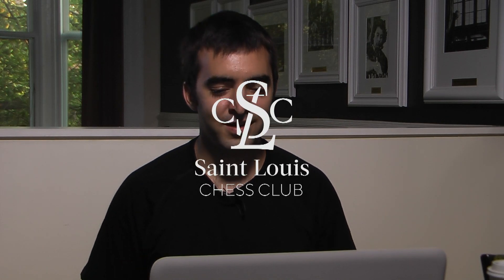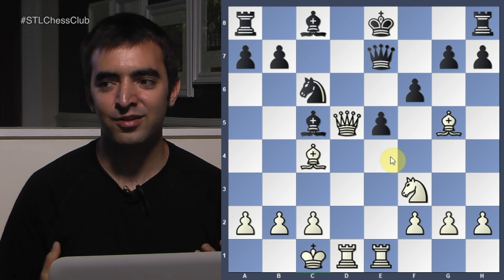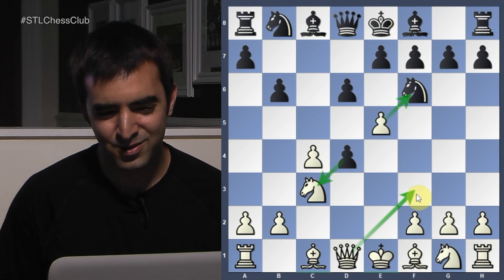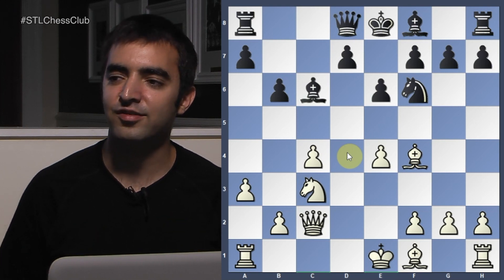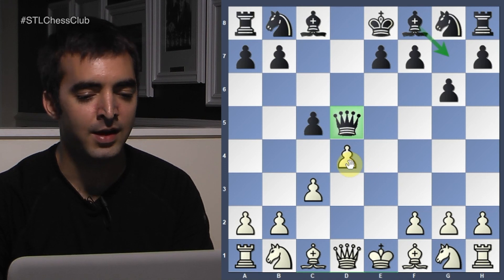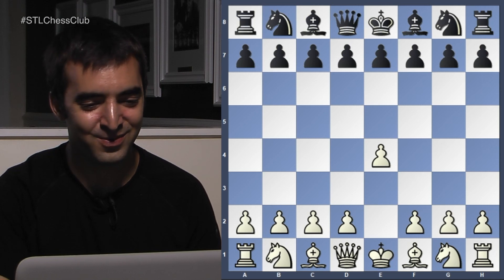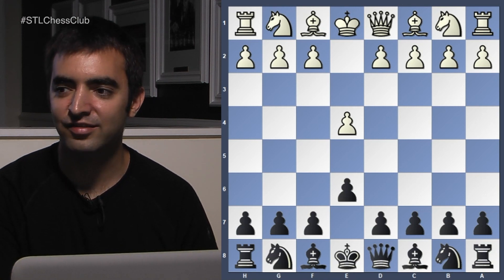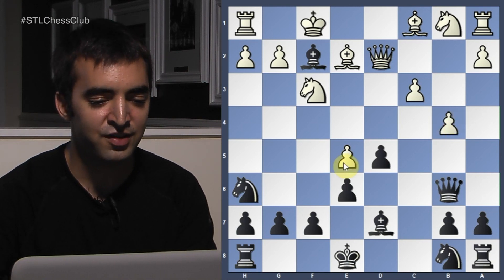Pros Losing Really Quickly | Play Like a Pro - IM Eric Rosen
International Master Eric Rosen shows seven games where pros such as Anatoly Karpov, Hikaru Nakamura, and Fabiano Caruana lost quickly.

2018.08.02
Julio Becerra Rivero vs Hikaru Nakamura, U.S. Chess League (2009):
B29 Sicilian, Nimzovich-Rubinstein; Rubinstein counter-gambit
Eric S Rosen vs Jana Malypetrova Hartston Miles Bellin, Benasque Open (2017):
A16 English opening
Larry Mark Christiansen vs Anatoly Karpov, Hoogovens Knockout (1993):
E12 Queen's Indian, Petrosian system
Thomas Reich vs. Milos Pavlovic, 1993:
B22 Sicilian, Alapin's variation (2.c3)
Alexander Yevgenyevich Stripunsky vs Alexander Onischuk, US Championship (2012):
B11 Caro-Kann, two knights, 3…Bg4
Magnus Carlsen vs Fabiano Caruana, Norway Chess (Blitz) (2014):
C07 French, Tarrasch, open variation
Peter Svidler vs. Alexey Shirov, 2004:
C02 French, advance, Wade variation